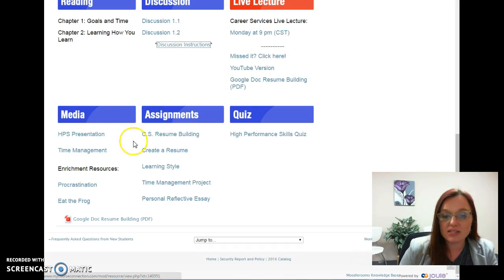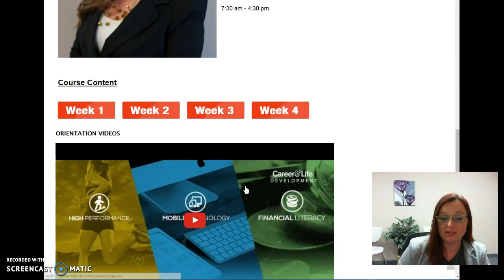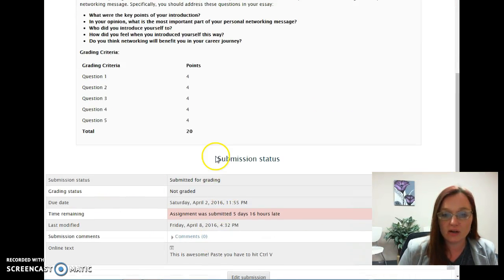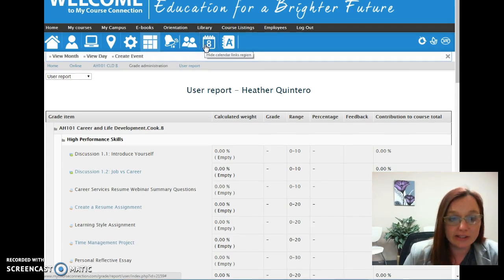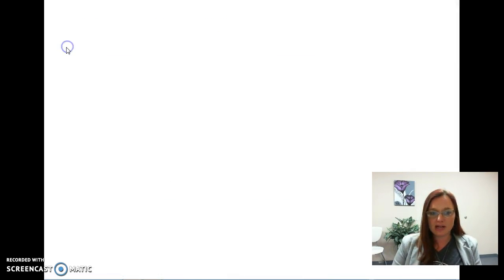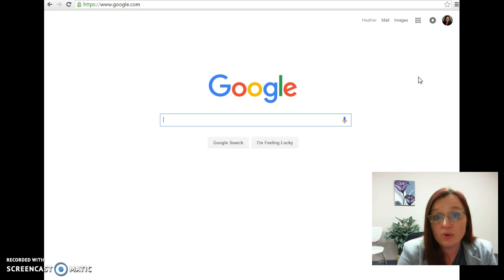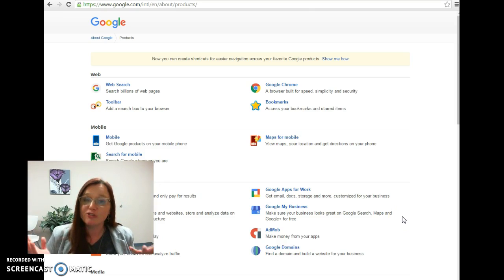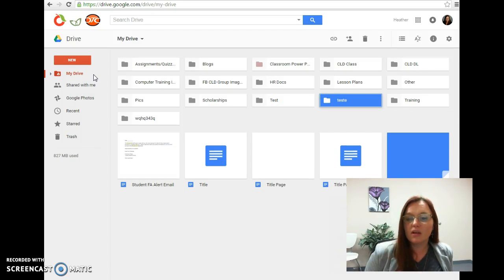CLD Orientation Video-2 Heather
Orientation Video for DL. Video 2 with Heather.